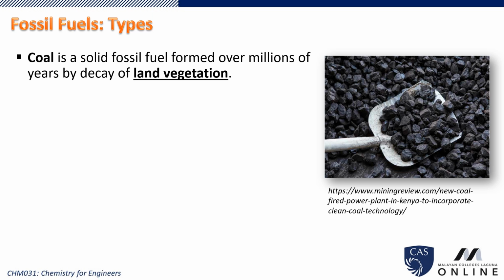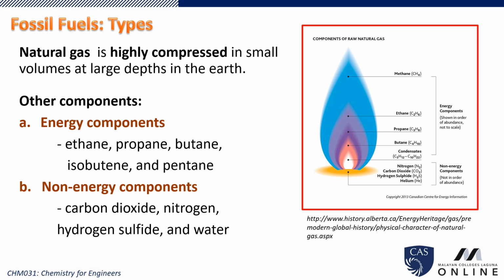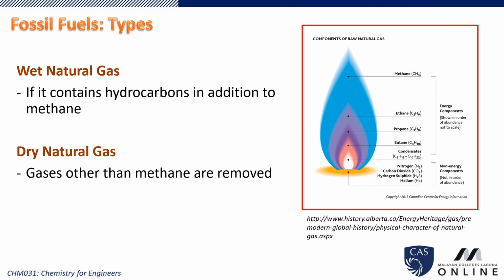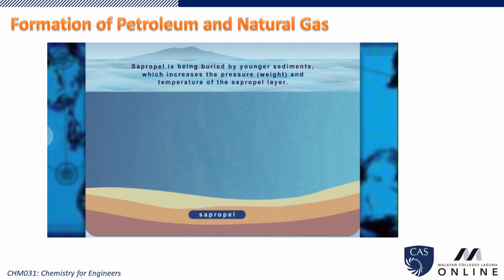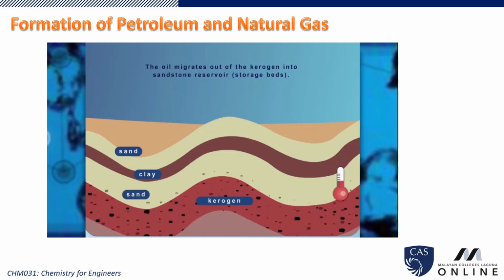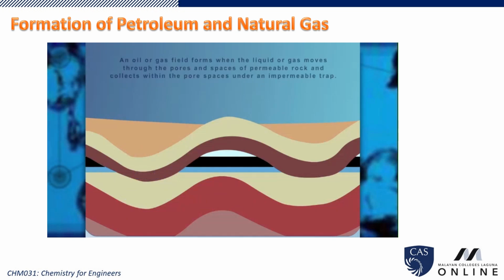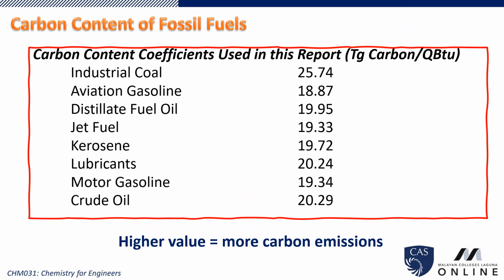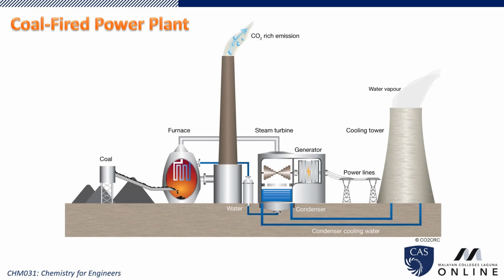Lesson 8 Fossil Fuels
This video discusses Fossil Fuels